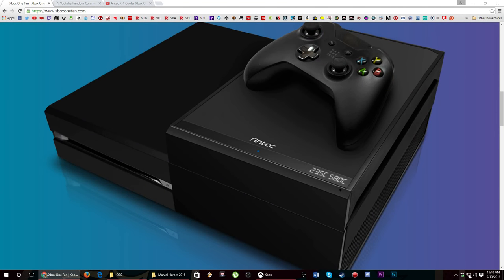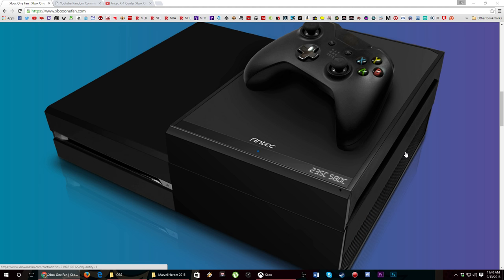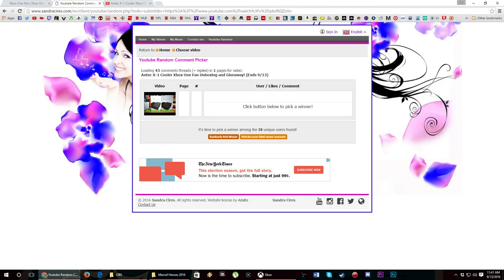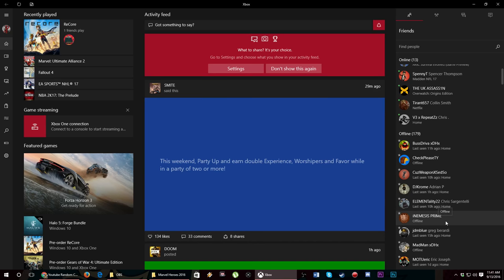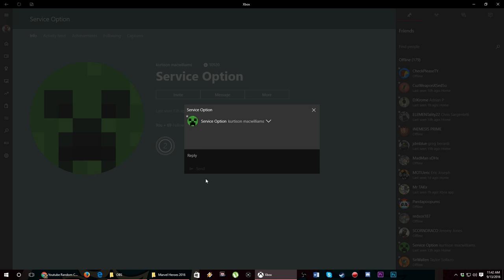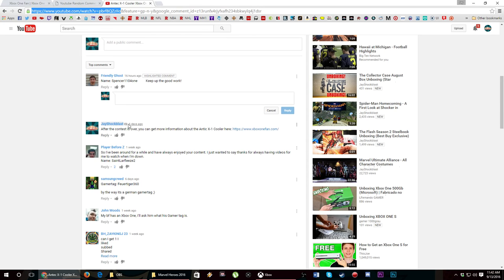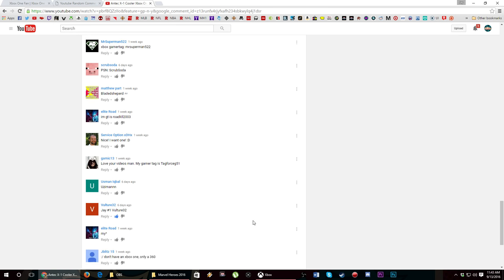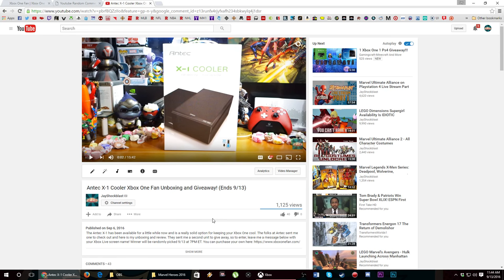CONTEST WINNER! Antec X-1 Cooler Xbox One Fan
Congrats to Service Option xDHx for the win! Hit me up and I will make sure you get the fan! If you are interested in purchasing the Antec X-1 Cooler Xbox One fan, you can do so